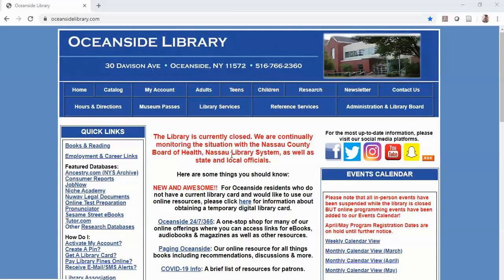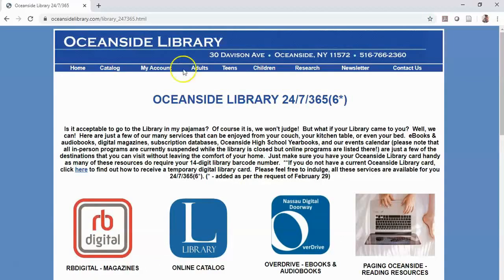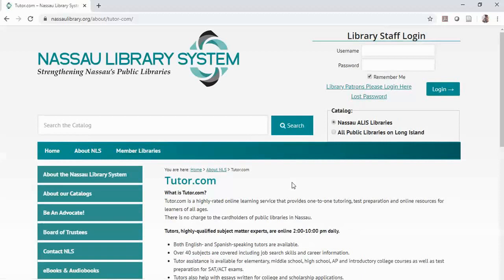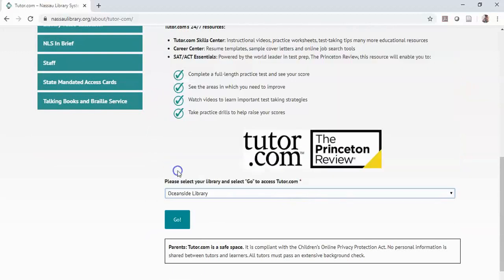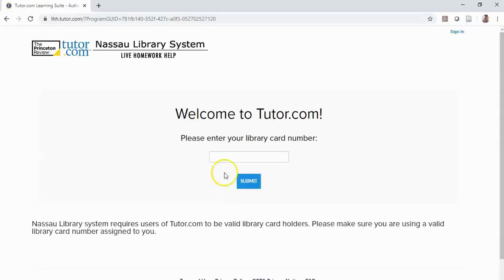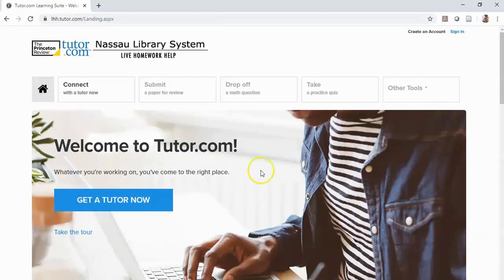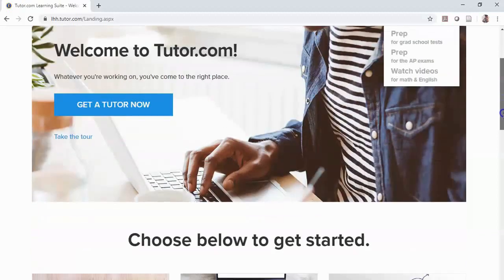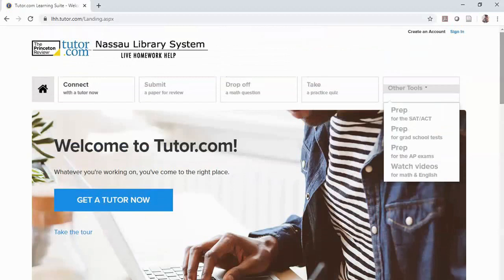Tutor.com Login Tutorial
This quick video shows patrons how to access tutor.com for free with their library card!